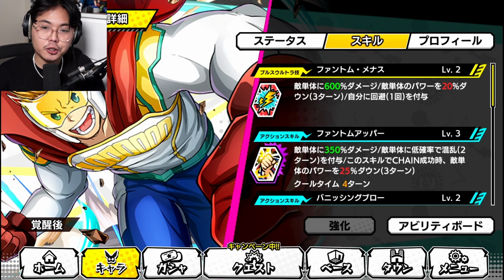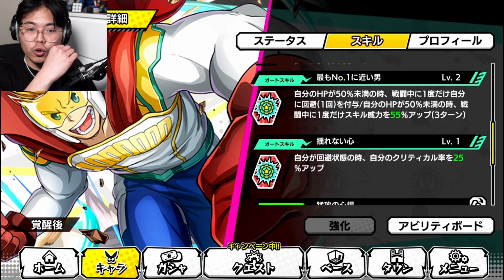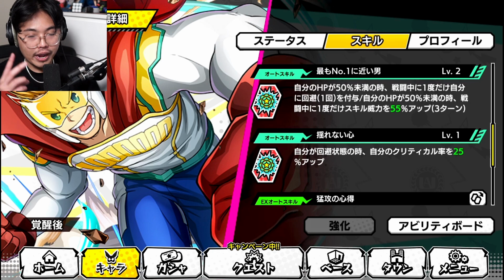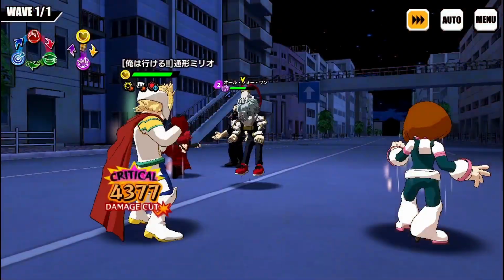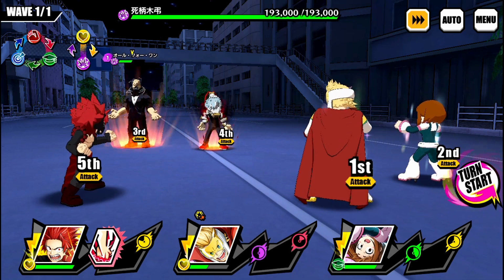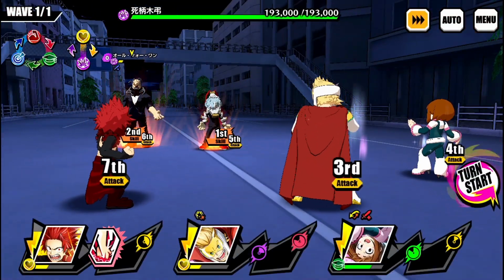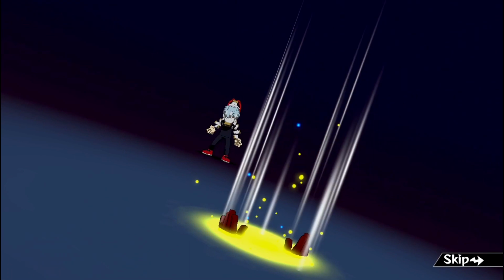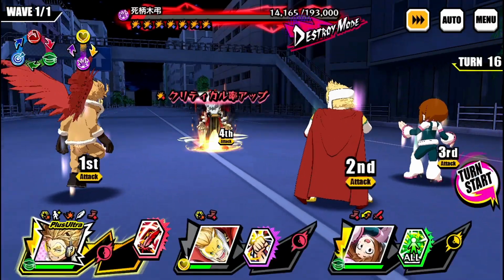UR Mirio has POWERRRRRRR!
UR Lemillion (Mirio) Showcase in My Hero Academia: Ultra Impact